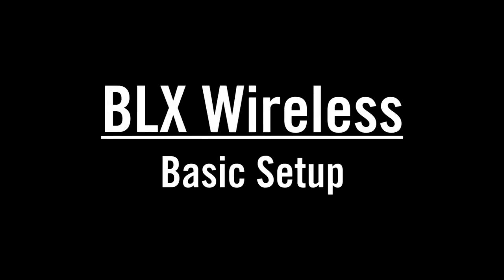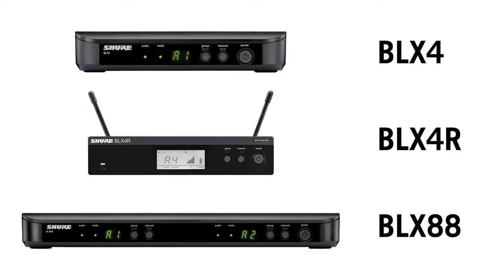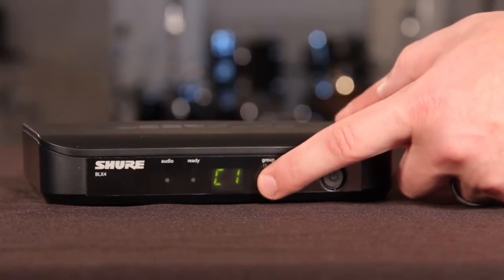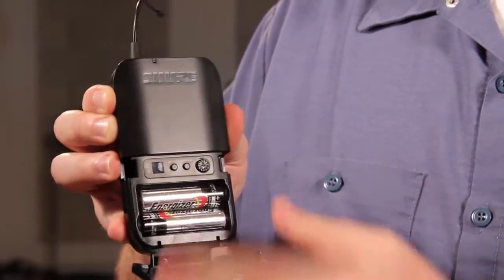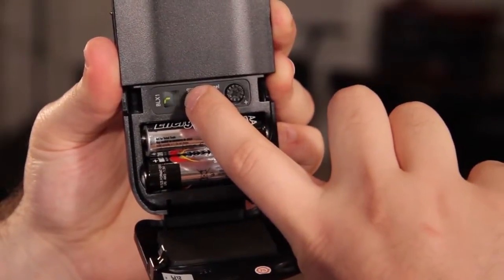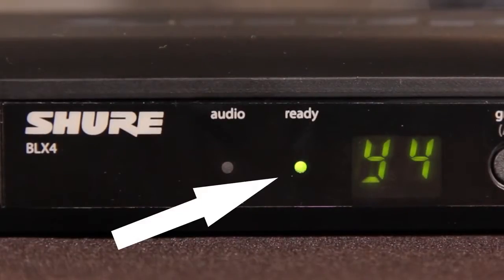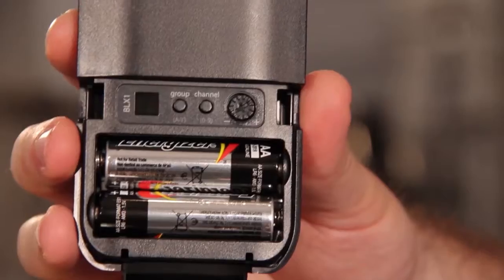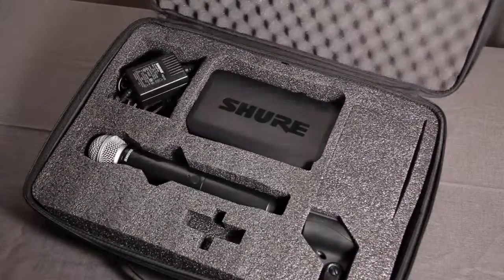Tutorial Sistemas inalámbricos SHURE BLX: ajustes básicos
El ajuste de los sistemas inalámbricos SHURE BLX es sencillo e intuitivo.

Primero se ha de alimentar el receptor BLX. Después hemos de conectar su salida bien a un mezclador o amplificador y encender el receptor.

A continuación, hemos de presionar en el botón "group" para llevar a cabo un escaneo del espectro. El sistema finalmente seleccionará la frecuencia más libre dentro de los grupos escaneados.

Después, hemos de insertar las baterías en nuestro transmisor, encenderlo y seleccionar manualmente el mismo grupo y la misma frecuencia que muestra el receptor. Mientras vamos pulsando los botones "group" y "channel" iremos avanzando en el menú de canales y frecuencias. El led verde con el mensaje "ready" se iluminará cuando se haya establecido la comunicación entre emisor y receptor.

Por último, ajusta la ganacia de tu transmisor y ¡listo!.

EARPRO es el distribuidor oficial de Shure en España, Portugal y Andorra